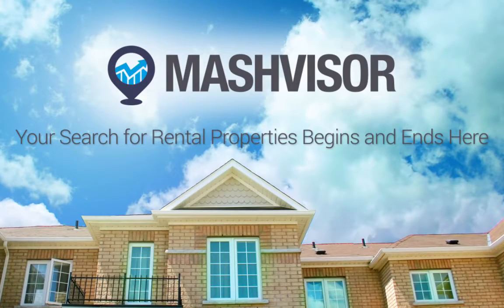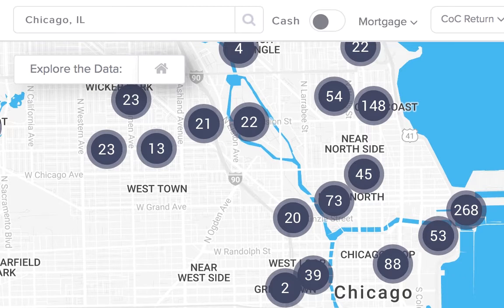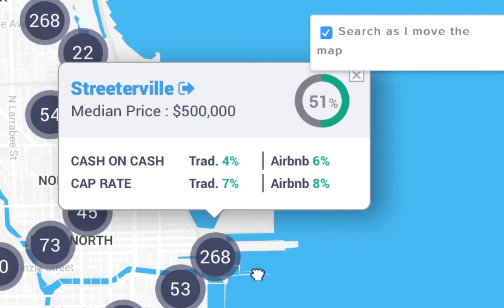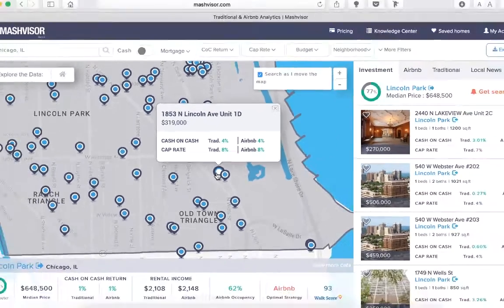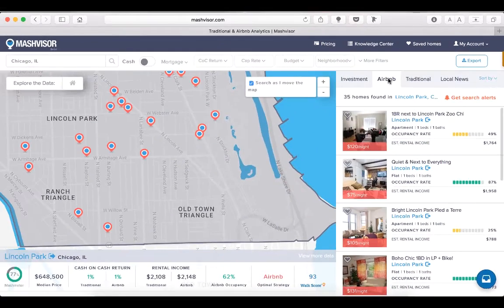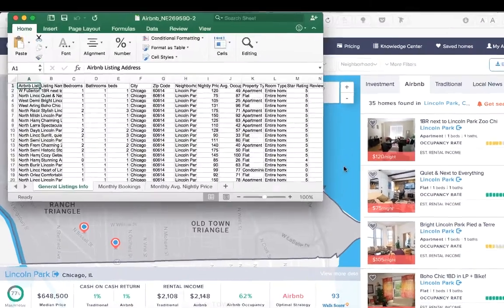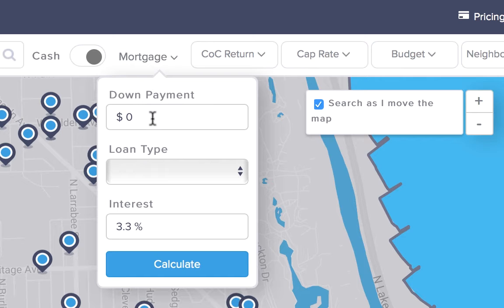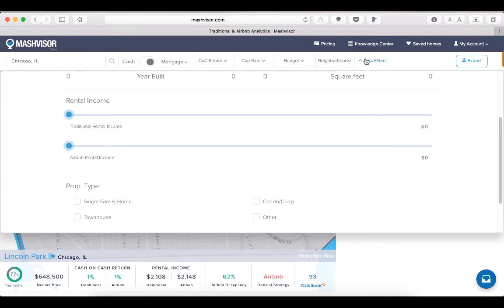Real Estate Investors: Searching for Investment Properties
Real Estate Investors: this video gives you a quick overview of how to analyze real estate markets and find investment properties using Mashvisor.